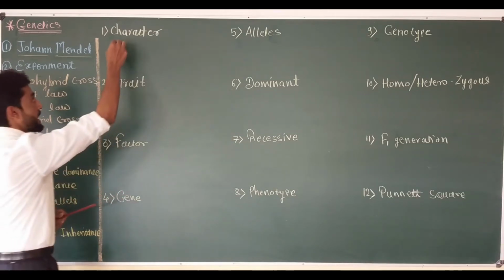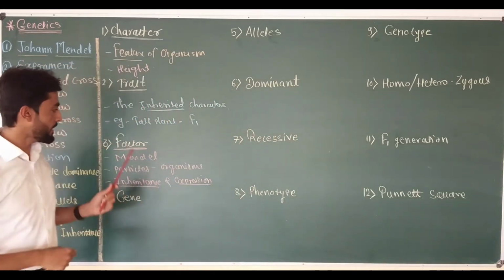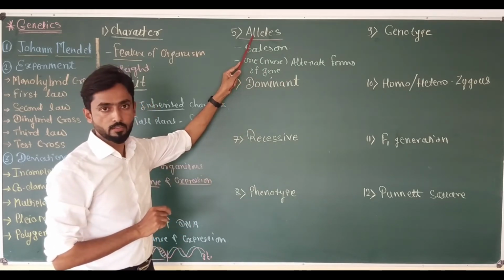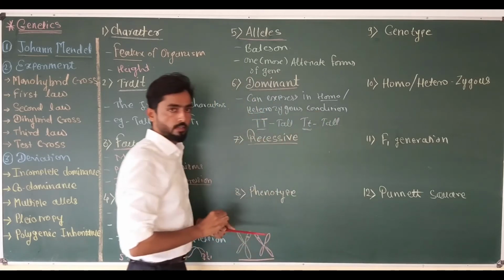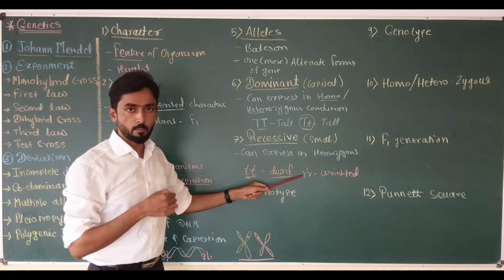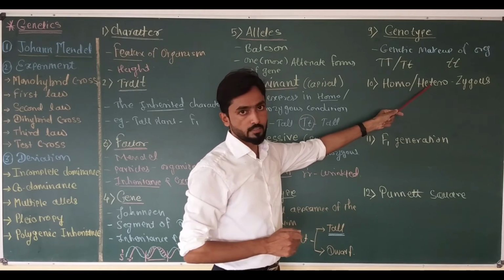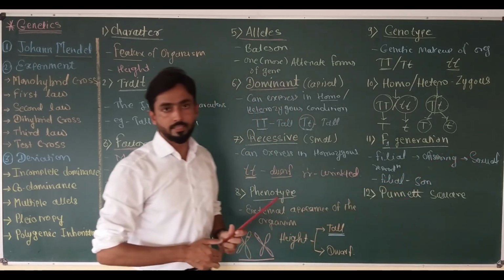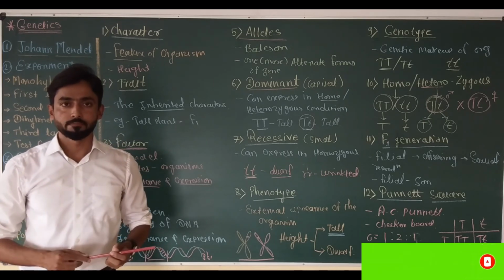Important Genetic Terminology | Genetic Basis of Inheritance | Explained by Dr. Yogesh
In this video, I have explained in detail about 12 genetic terminology which are frequently used in genetics (breeding experiments). This include character, traits, factors, genes, alleles, dominant, recessive, genotype, phenotype, homozygous and heterozygous, F1 generation and Punnet square.